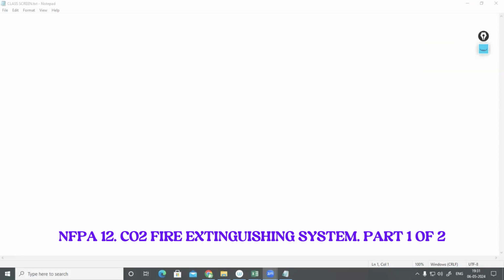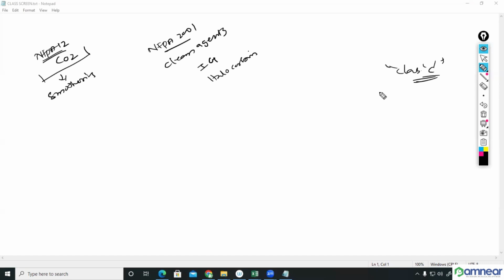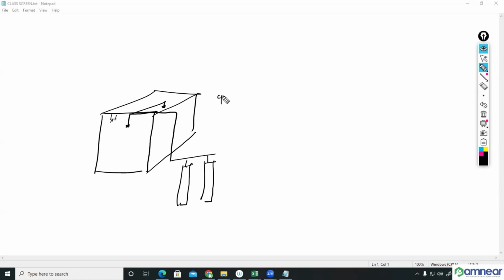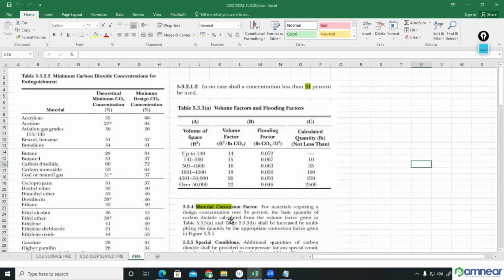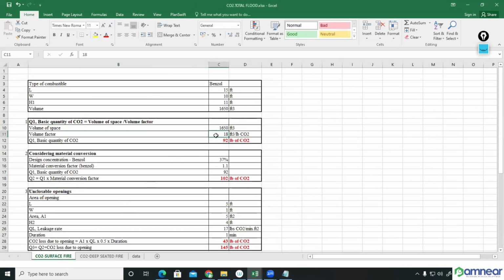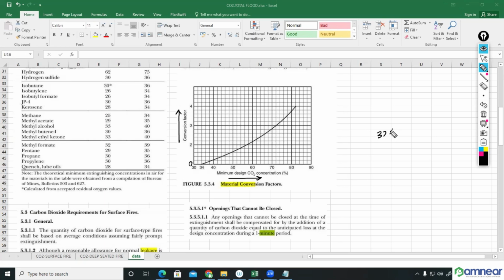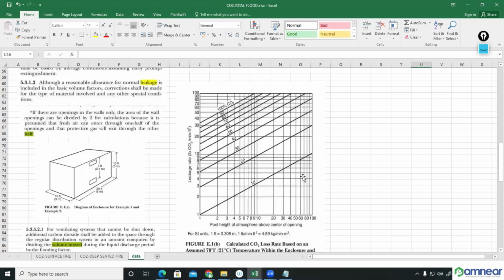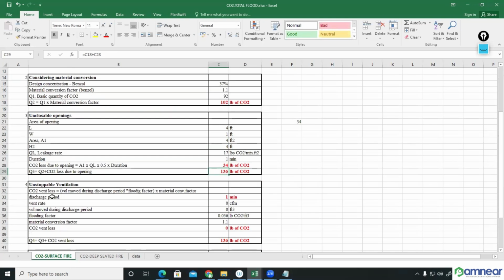NFPA 12|CARBON DIOXIDE FIRE EXTINGUISHING SYSTEM CALCULATION| PART 1 OF 2|FIRE FIGHTING DESIGN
"NFPA 12. CARBON DIOXIDE FIRE EXTINGUISHING SYSTEM  CALCULATION. PART 1 OF 2"
TOTAL FLOODING

*Surface fire
*Deep seated

Fire fighting designing and drafting content
AMNEAR MEP BIM

Thanks,
Sajith Babu S Y
MEP/BIM Consultant
Managing Partner
Amnear Engineers
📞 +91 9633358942